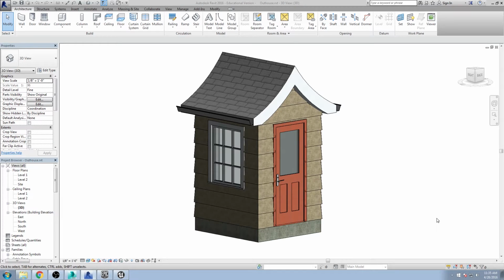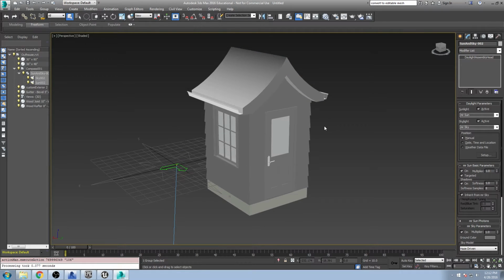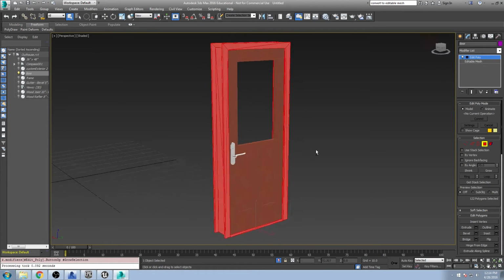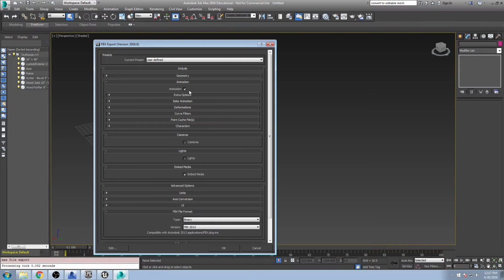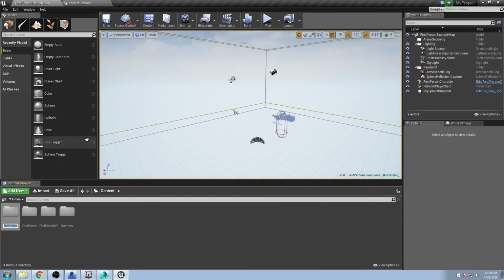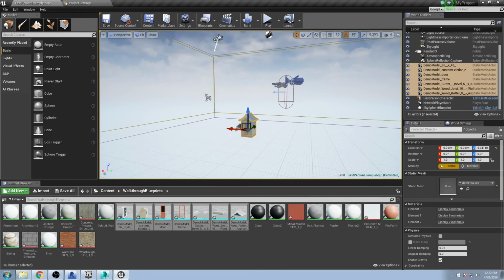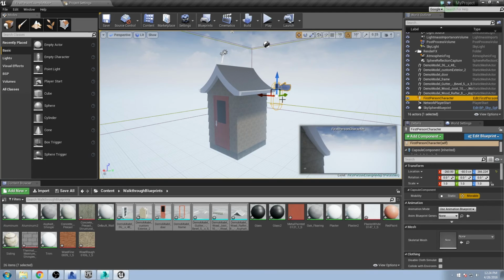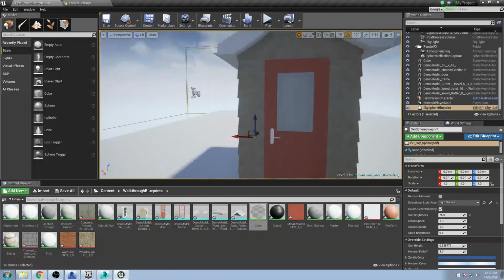Revit to Unreal using 3ds Max